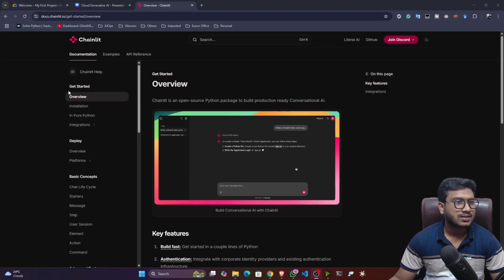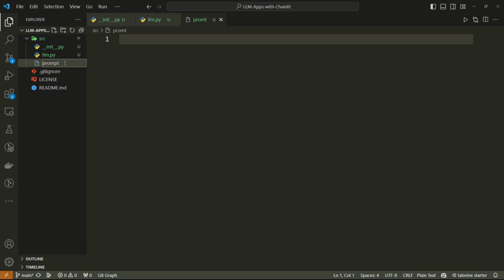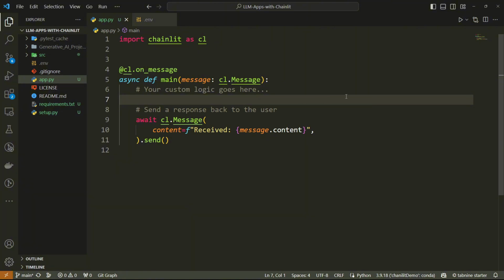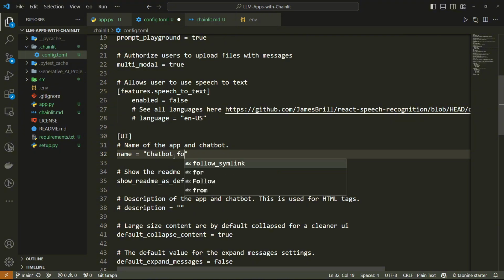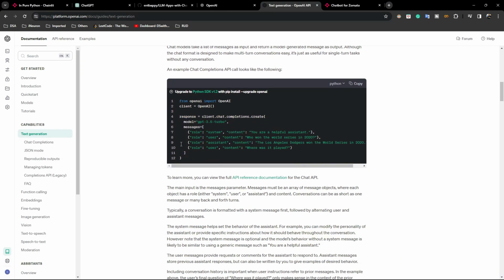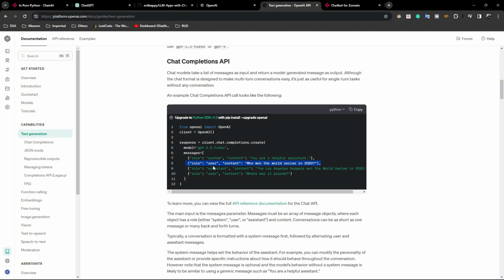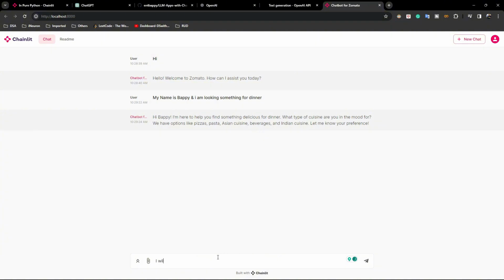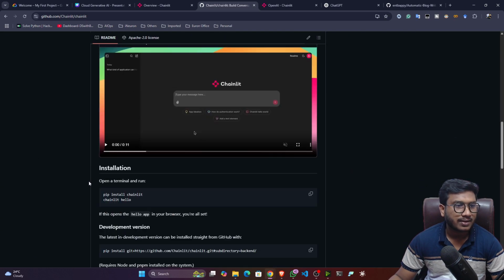Zomato Chatbot using Chainlit | Agentic AI Project | Euron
Ready to build your own Zomato chatbot with Python and Chainlit?

This step-by-step guide is perfect for beginners looking to master AI through well-structured and easy-to-understand content. In this video, I’ll show you how to create a fully functional chatbot using Chainlit, an open-source Python framework, while exploring conversational AI fundamentals. Whether you're new to Artificial Intelligence or aiming to upskill for a tech career, this video is packed with practical insights, coding tips, and hands-on learning.

By the end of this beginner-friendly tutorial, you’ll learn to:
- Implement a Zomato chatbot for restaurant orders and delivery.
- Set up Chainlit to design interfaces like ChatGPT effortlessly.
- Use OpenAI's GPT models to power your chatbot with natural language understanding.
- Create and customize prompts for enhanced user interaction.

This video is an excellent resource for anyone passionate about TechnologyEducation, AiForBeginners, and AiProjectImplementation. It's also a fantastic project for those considering a CareerSwitchTechnology or diving deeper into ArtificialIntelligence.

Let’s build a supportive community of aspiring AI enthusiasts! Don’t forget to share this with friends and family who love exploring coding and programming basics. Together, we can make learning AI fun and accessible for everyone! 🌟

Let’s get started—your journey into AI begins here!

CHAPTERS:
00:00 - Introduction
01:15 - Genie Overview
03:18 - Creating GitHub Repository
04:56 - Project Structure Setup
07:05 - Installing Project Requirements
09:12 - Testing the Genie Framework
11:51 - Custom User Interface Development
15:15 - Custom Logic for Your Bot
22:17 - Final Logic Implementation
25:23 - Testing the Final Application
30:25 - Committing Code to GitHub
31:16 - Open Source Project Discussion
31:48 - Outro